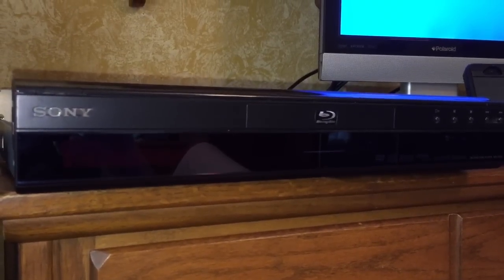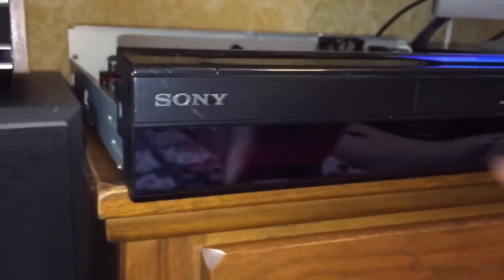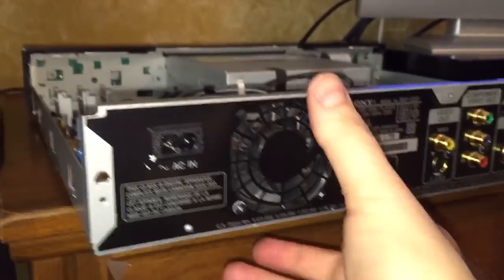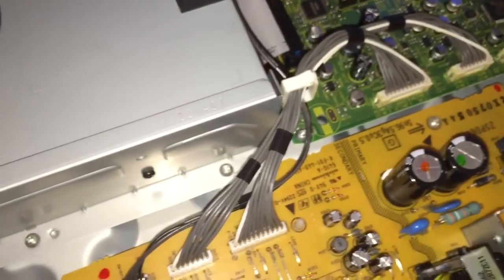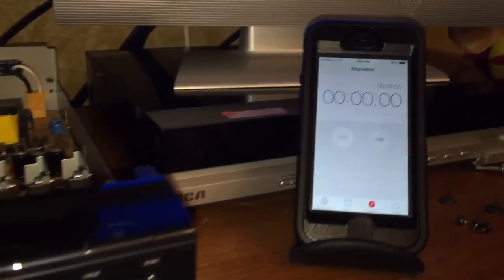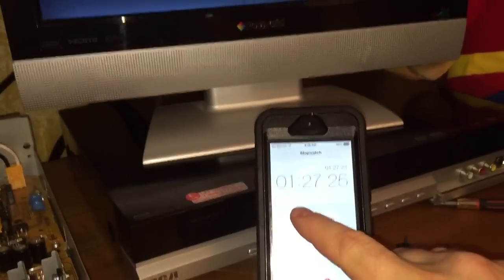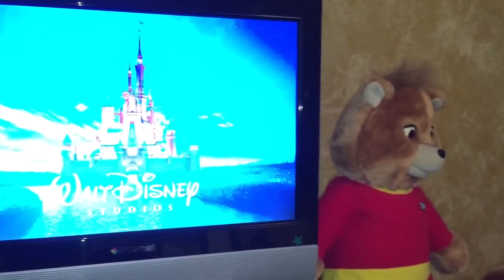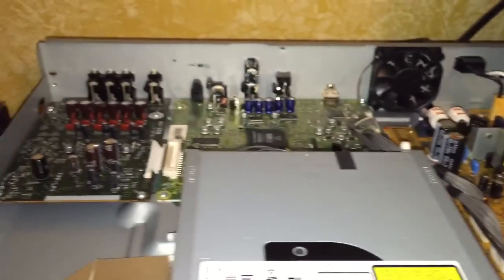Sony BDP-S301 Slowest Bluray Player on Earth?